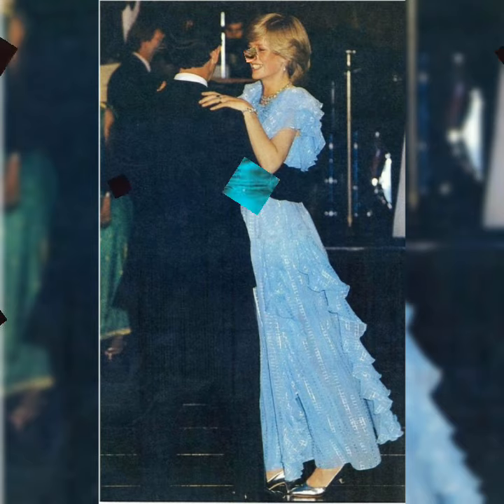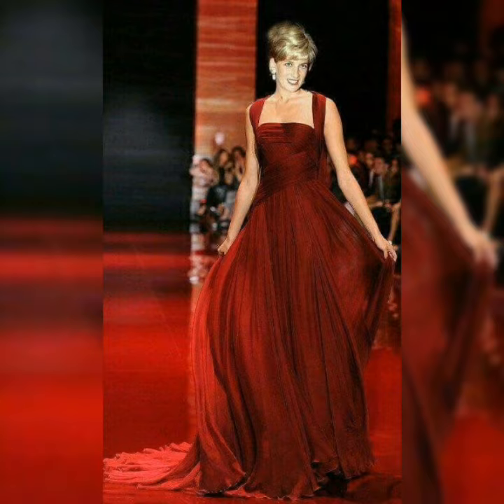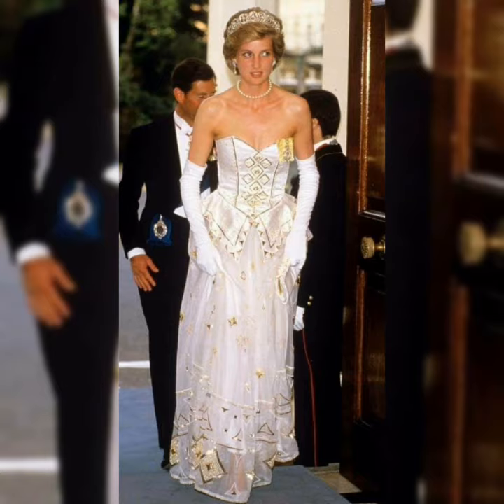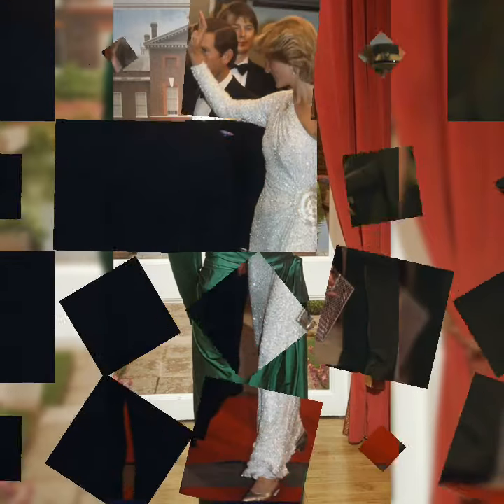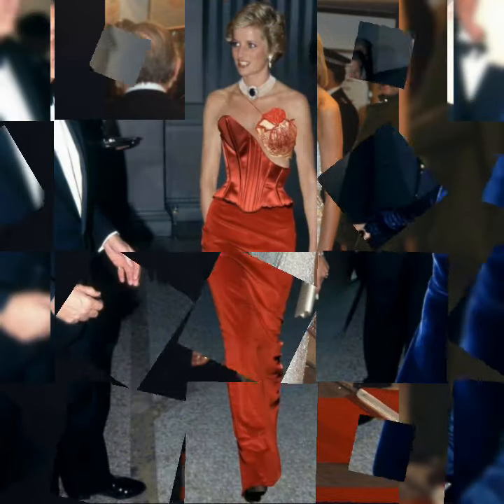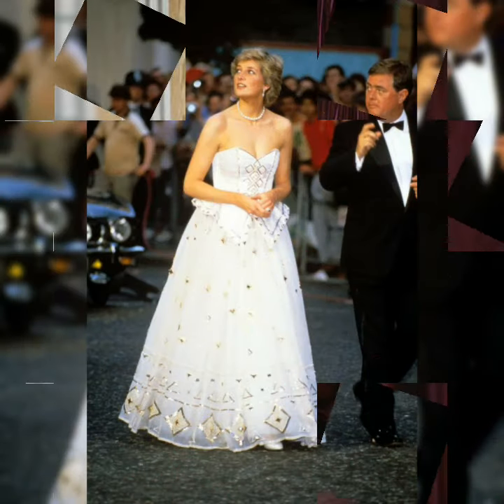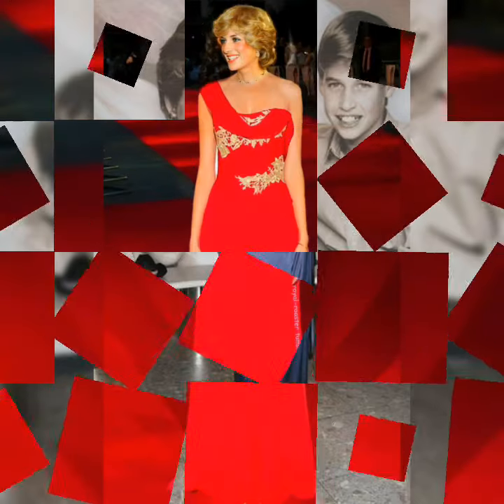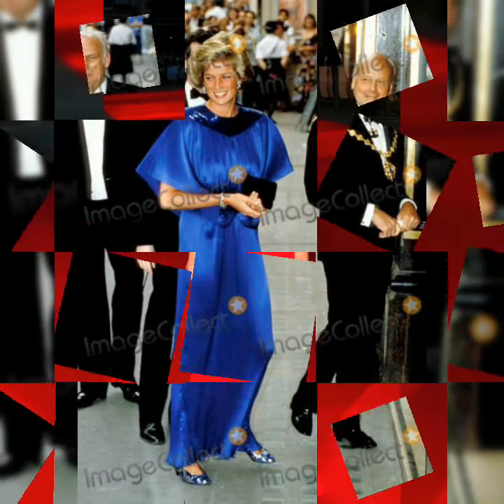The Most Beautiful princess Diana Looked Gorgeous In long Maxi Gown